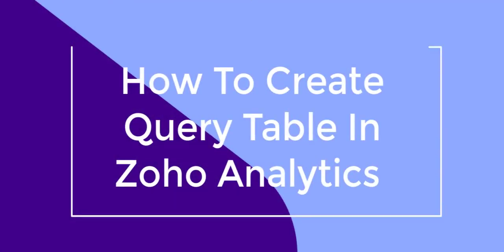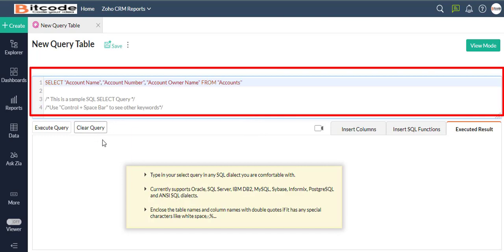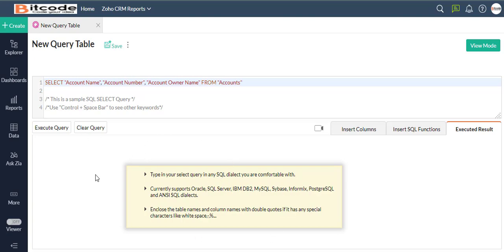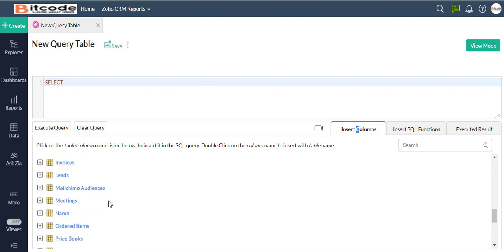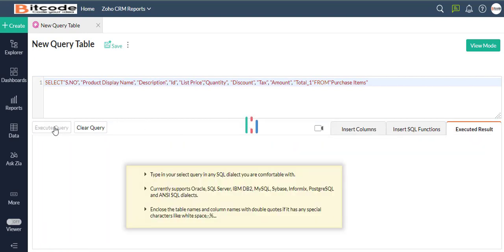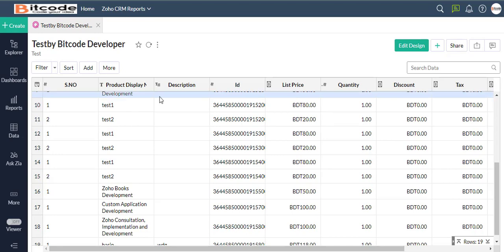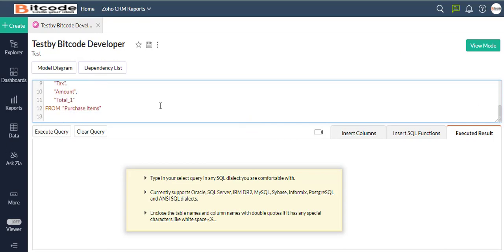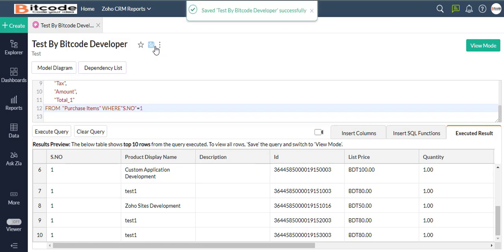How To Create Query Table In Zoho Analytics